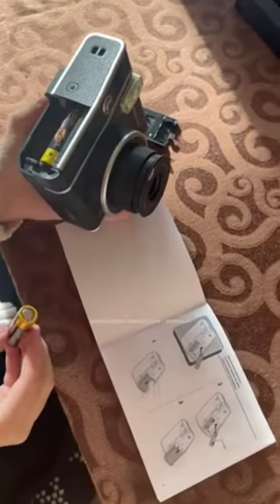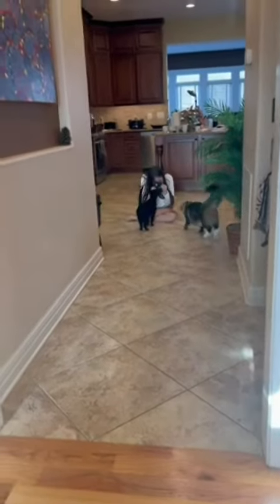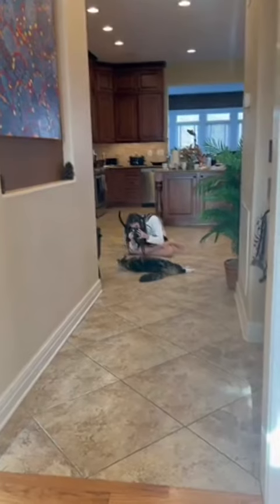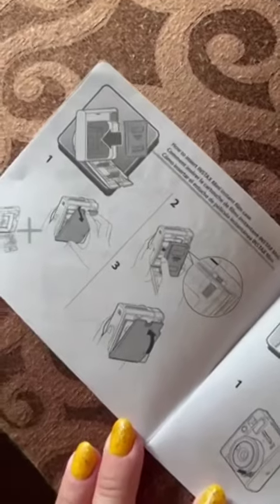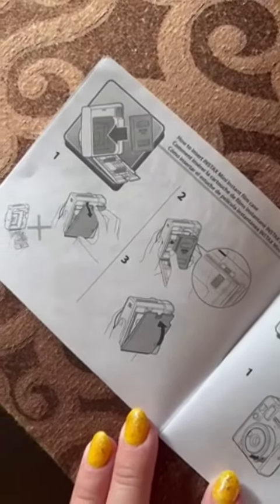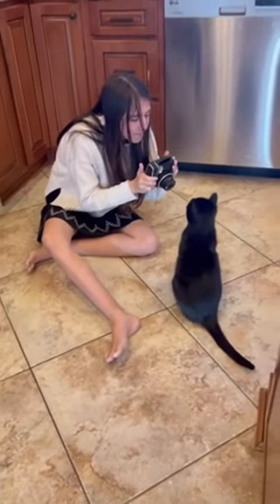Fujifilm Instax Mini 40 Bundle REVIEW